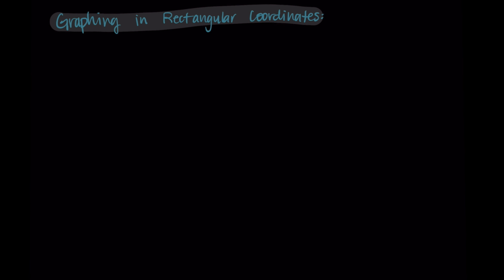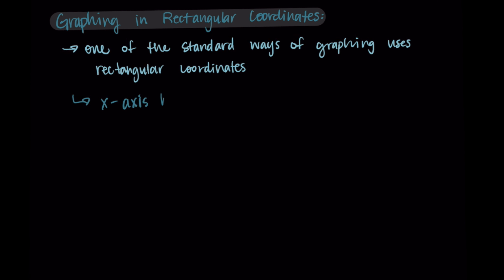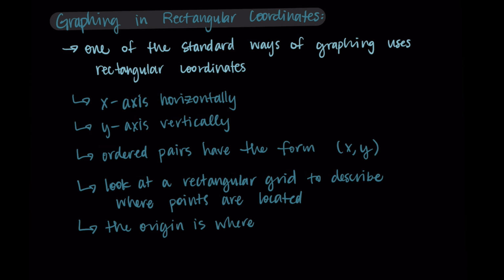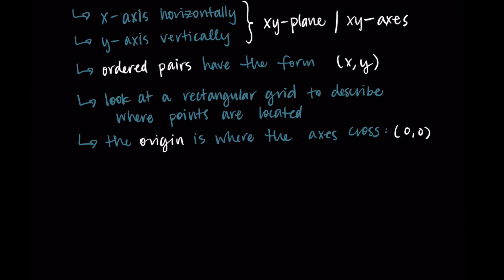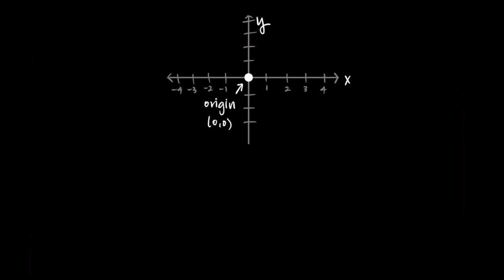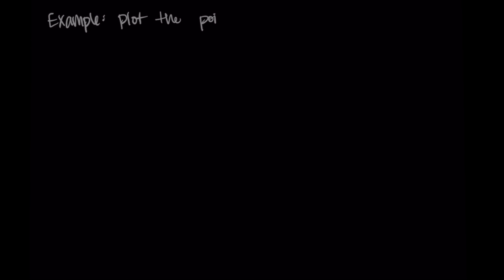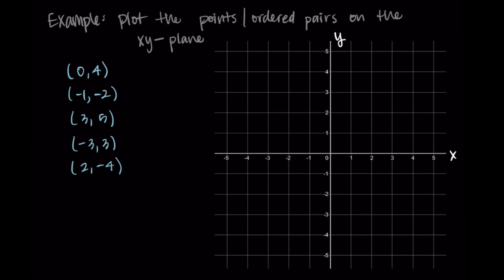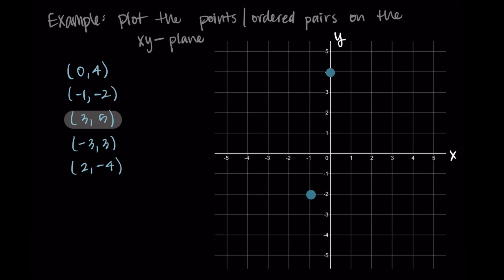Graphing with Rectangular Coordinates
This video explains the basics of graphing points in rectangular or Cartesian coordinates.